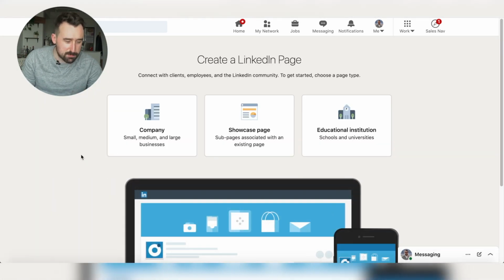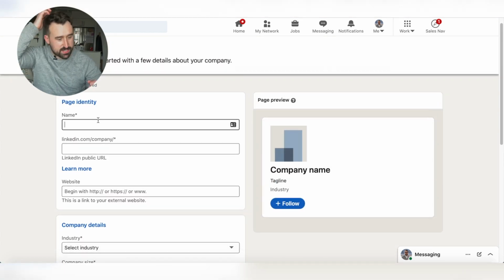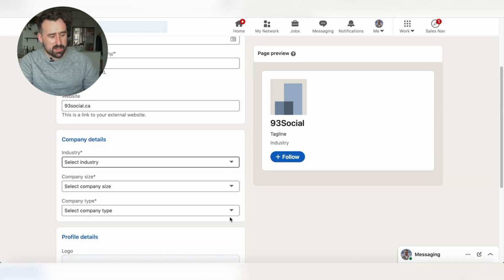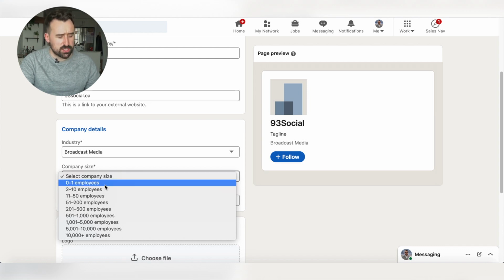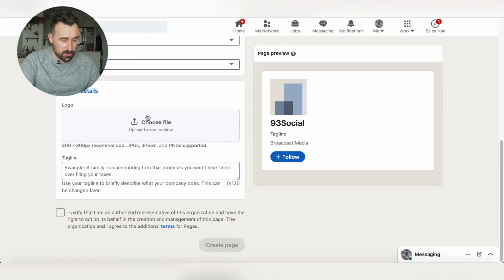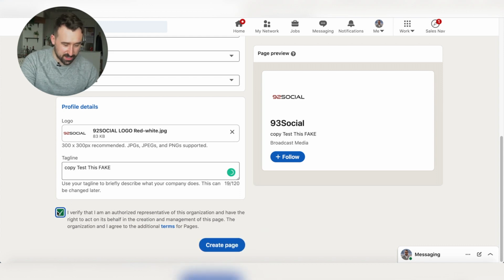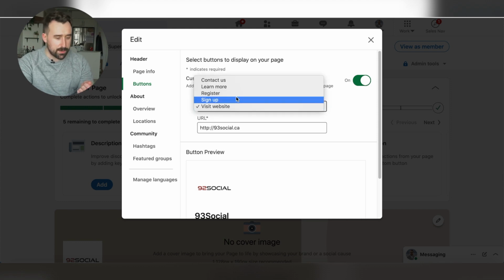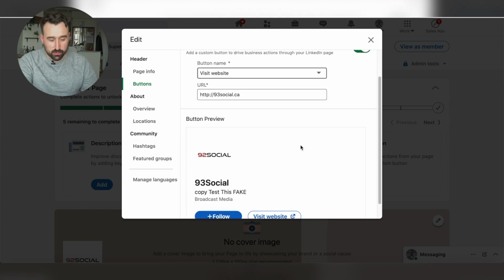How To Create A LinkedIn Company Page 2022 | Step By Step Walkthrough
📊 Do you want to learn more about social media, we have our brand new service 92Coaching!

How to create a LinkedIn company page is easier than you think! Follow our instructions below and let us know if you have any questions.

0:00 Introduction
0:47 Starting On Profile
1:35 Start A LinkedIn Page
2:03 Fill It Out
3:03 Upload Logo
3:50 Page Preview
4:11 Intro To Instagram Course

What's On The Channel?

Let's grow the 92Community!